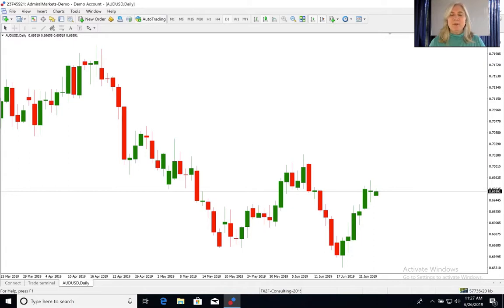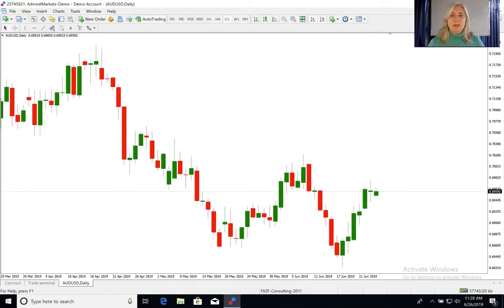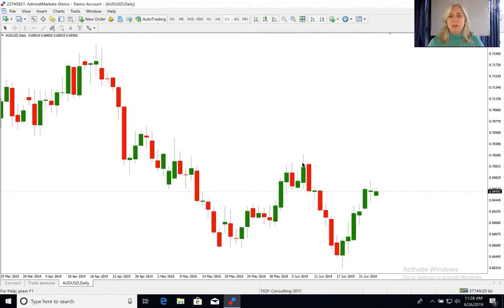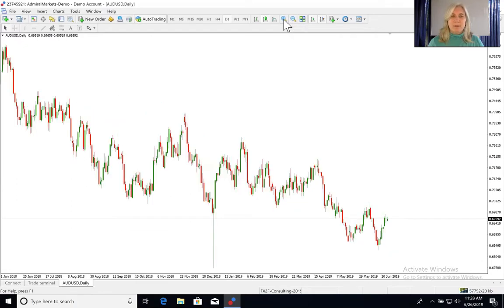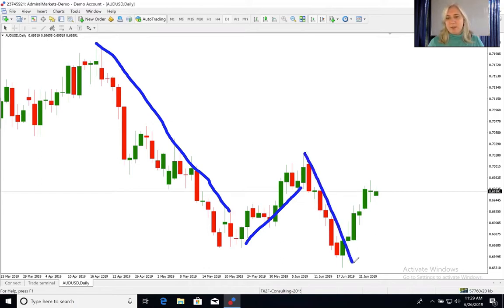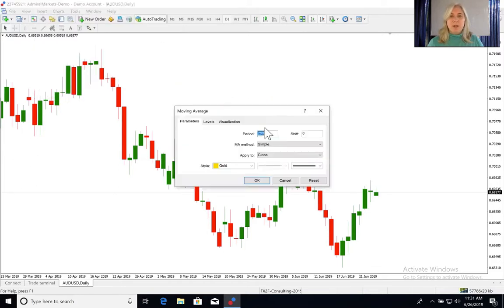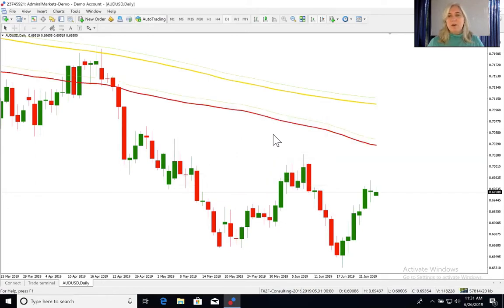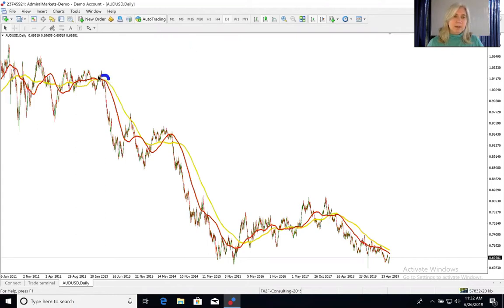How To Determine Forex Market Direction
✅ Get my free Forex Freedom Trading Plan template and tutorials and join the 10 Day Challenge to create your forex trading plan and start increasing your profitability.